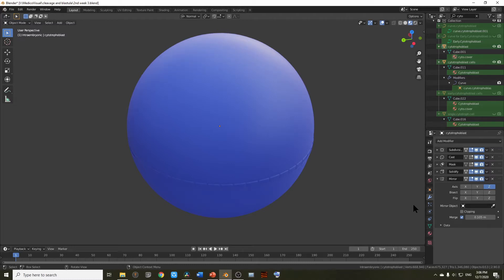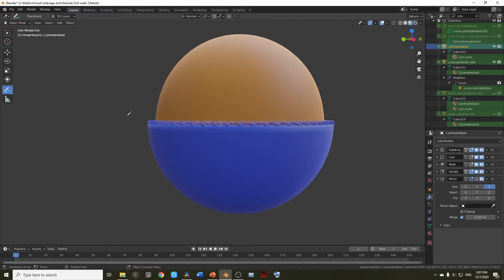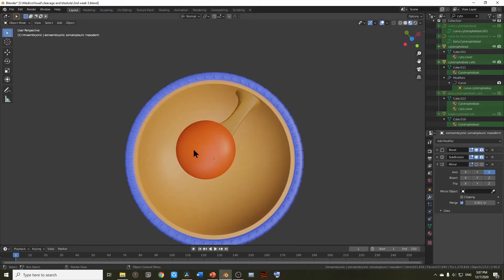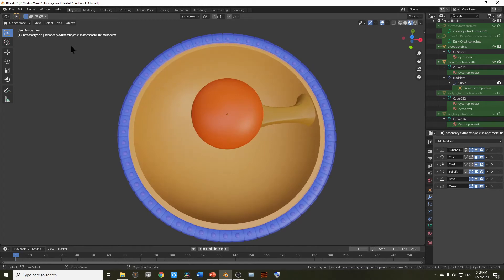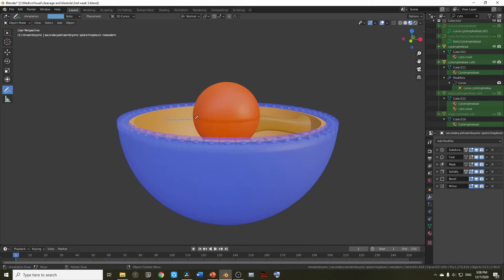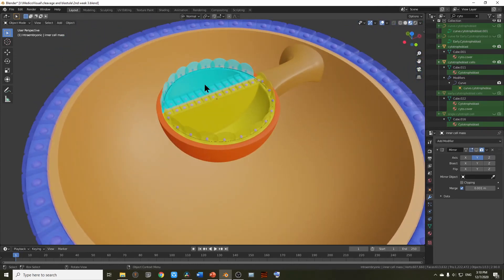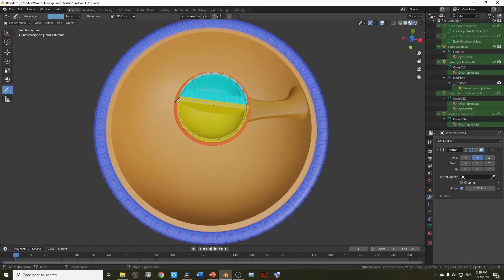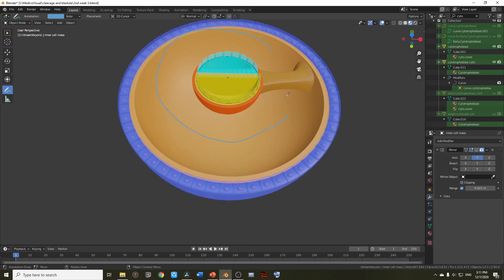3D tour of Embryo at the end of 2nd week